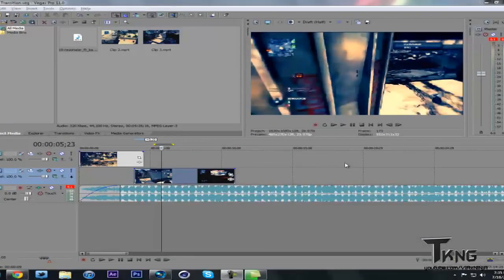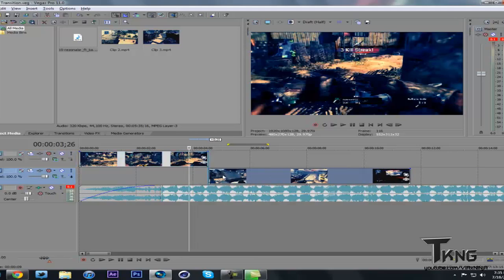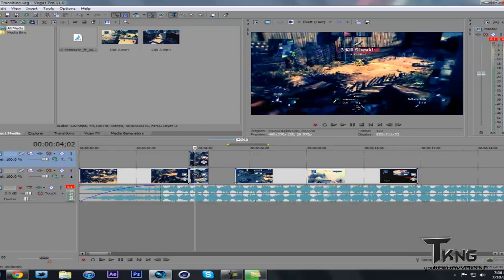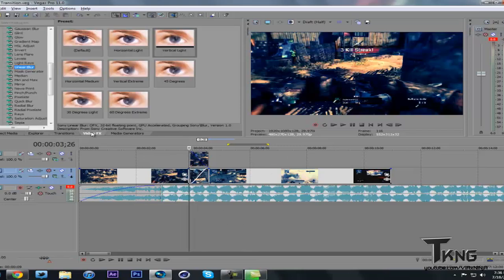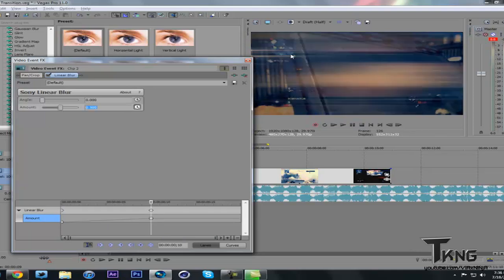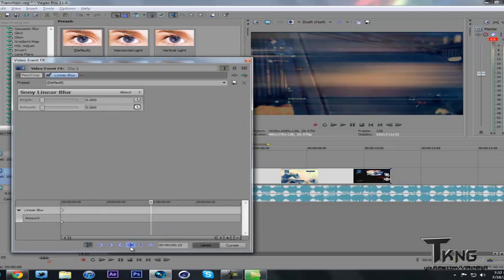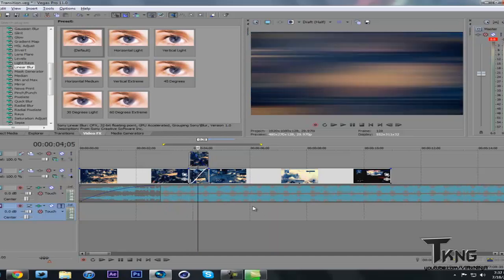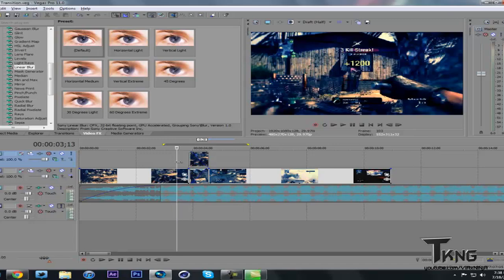Sony Vegas Blur Transition Effect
Can we get 10 likes for another Sony Vegas tutorial?

I use this effect a lot in edits, it's a very sexy simple transition.

TWITCH.TV!
Steam!